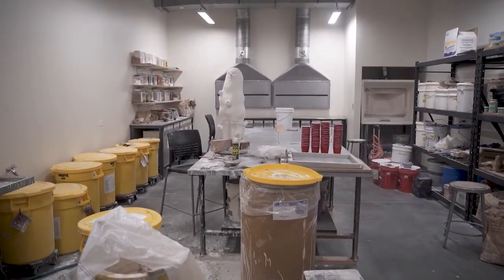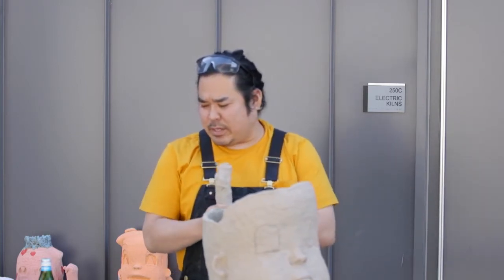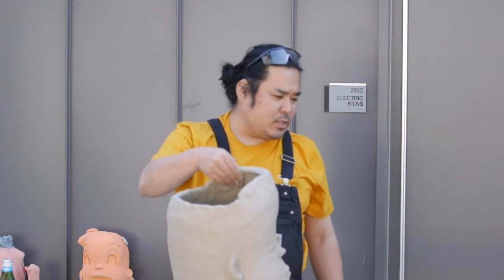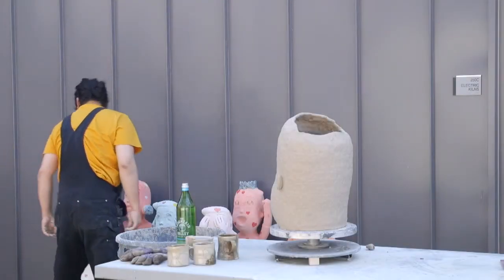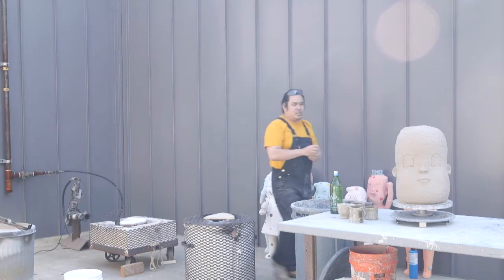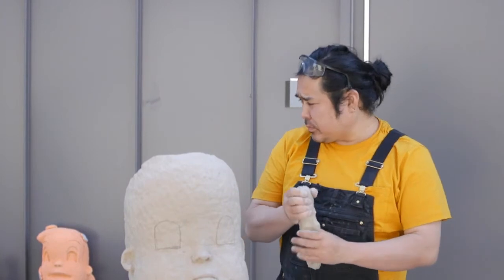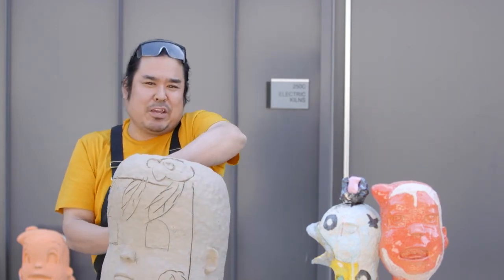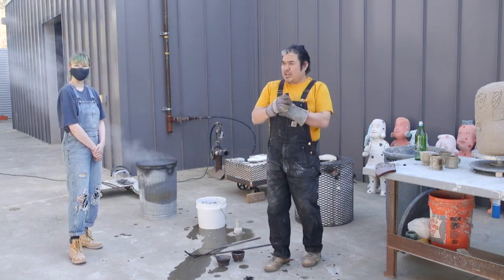artSPARK | Ceramics demo [UA Little Rock]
Follow along with Kensuke Yamada as he gives a demonstration in Ceramics. For more information about Windgate Center of Art + Design,